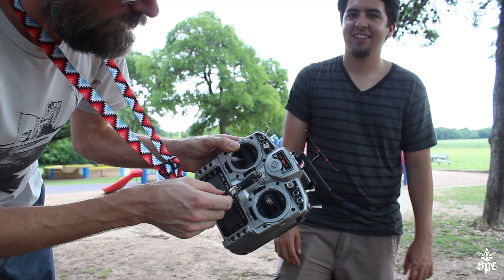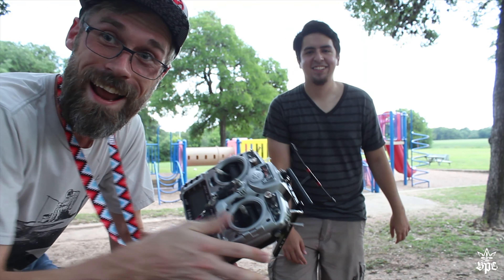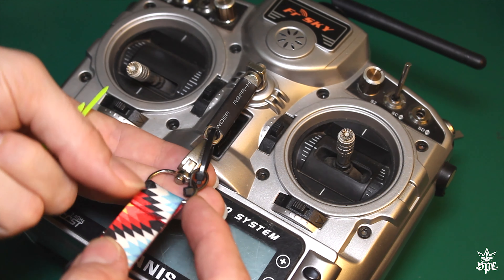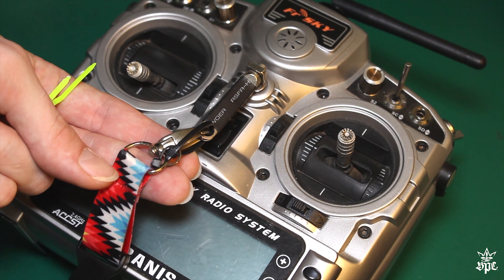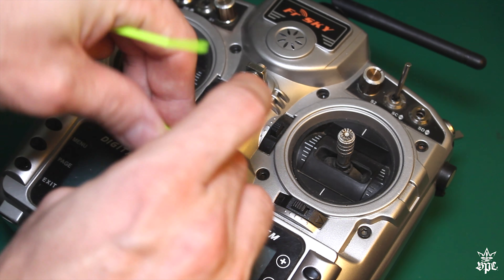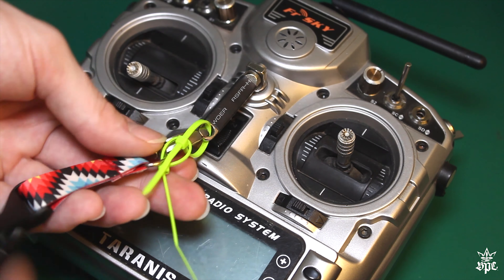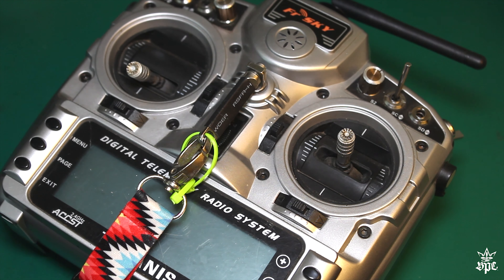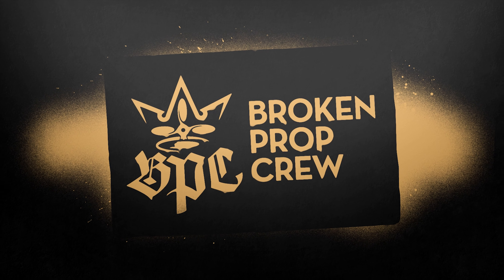PrettyFly Transmitter Lanyard Insurance!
If you have or are planning to purchase a PrettyFly FPV Transmitter Lanyard - please watch this video! It is possible for the clip to become unfastened, and we wanted to show you a cheap and easy way to insure your transmitter by adding a couple zipties.

There were plans to update the clasp design, but unfortunately, PrettyFly as a company is no more.

Maybe one day in the future the designer KrispyFPV will revisit his fun little project that burned too bright.

If you are interested in purchasing some of the last remaining PrettyFly Straps and Lanyards, head over to

Limited Edition.

Once they're gone, they're gone.

Thanks Krispy. littleheart